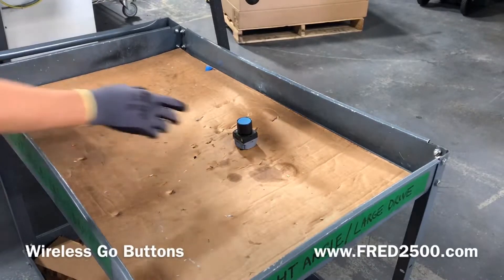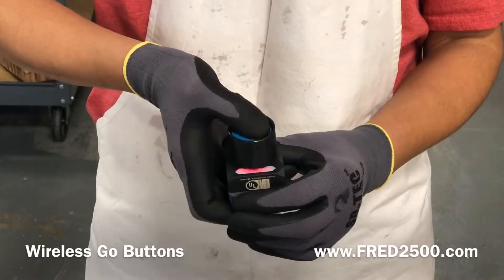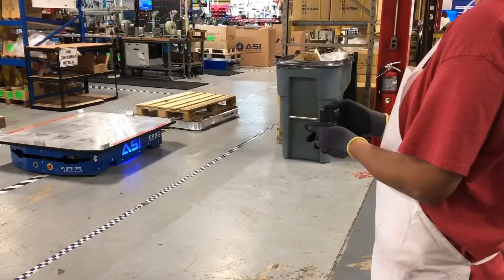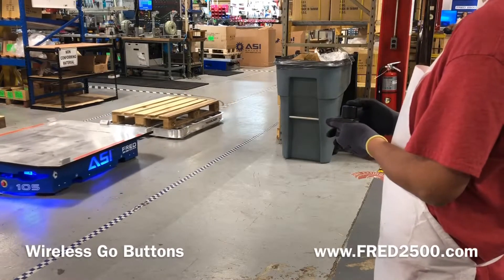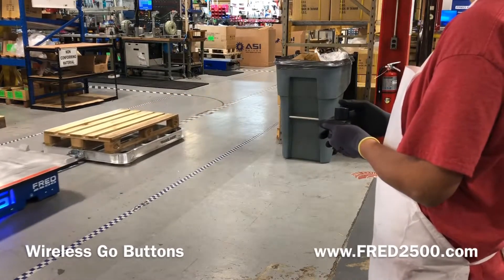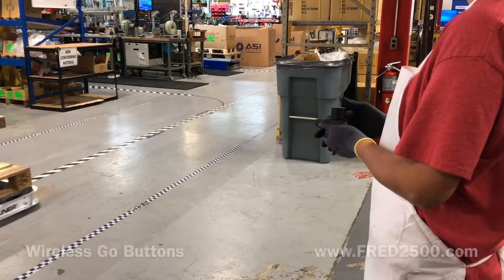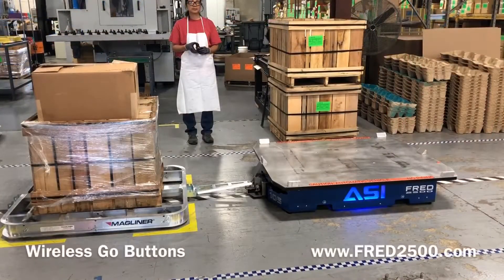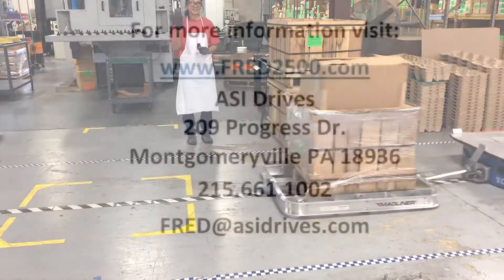4d. Wireless Go Button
Meet FRED. Not your typical AGV.

Floor space is at a premium in manufacturing facilities. Because of FRED’s size, it leaves more open floor space than a conveyor. FRED’s top fits a standard 40” x 48” pallet but it can be customized to meet your needs. FRED has a low profile at 11” high and its battery charge lasts over multiple shifts.

FRED is smart in its simplicity. This automated guided vehicle (AGV) is simple to set up, productive, flexible and safe. For significantly less than other AGVs, you can be up and running with FRED in no time—without the need of IT support.

FRED is Simple
FRED does its job by following clearly marked magnetic tape paths that are easy to install, adjust or move. FRED is not connected to the internet and does not require a complex technical setup.

FRED is Productive
FRED solves labor shortages and eliminates the need for workers to transport goods across the floors.

FRED is Flexible
With a low profile and a great size, FRED leaves more open floor space than a conveyor. And, it can go anywhere the tape goes.

FRED is Safe
FRED is designed to keep your team safe. It uses lights and noises to alert your team that it is coming through at a very slow speed.